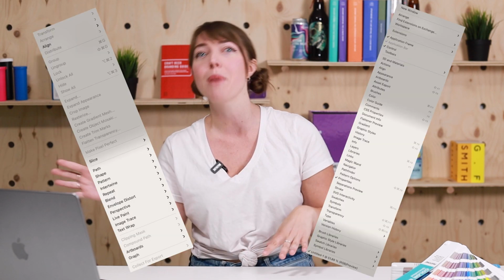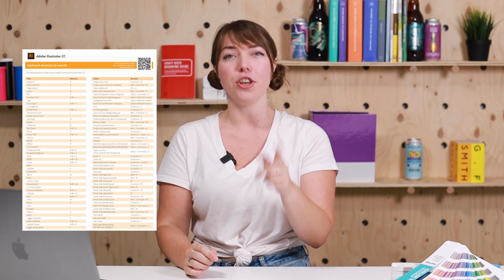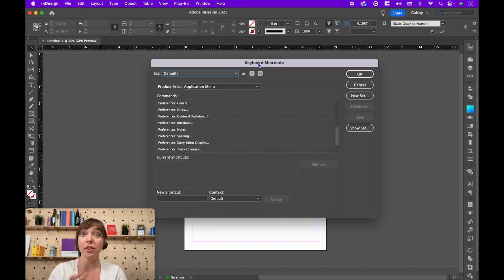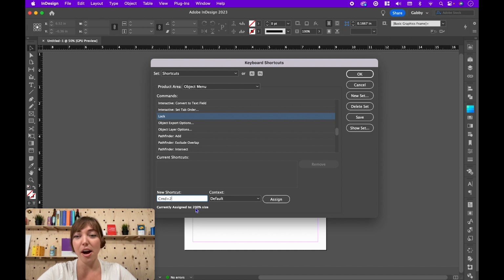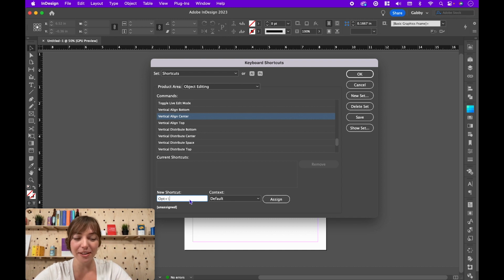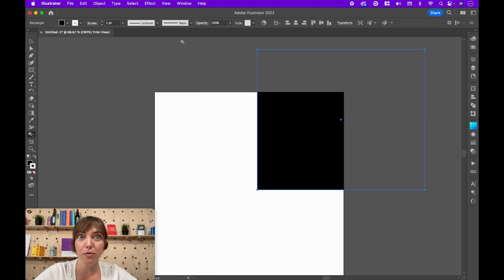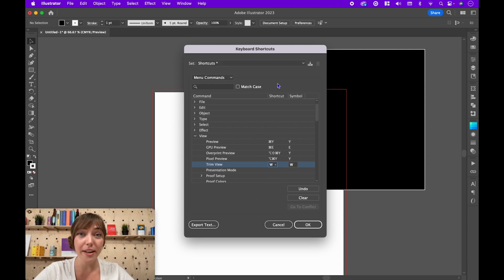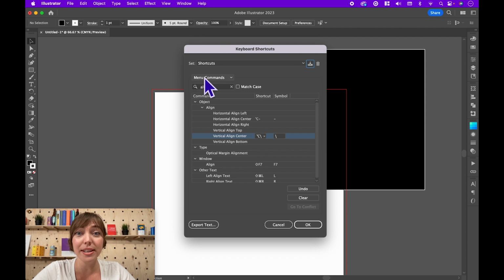Illustrator + InDesign Keyboard Shortcuts | Creating your own and why Graphic Designers NEED them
In this video, we will show you 6 Keyboard Shortcuts in Adobe Illustrator and InDesign that ALL Graphic Designers NEED to know.

If you are a Graphic Designer doing Packaging Design, Print Design, or any other kind of design, you NEED to know these keyboard shortcuts, and also how to create your own to customize your workflow. Doing this will make you a faster designer, help you go from beginner to design pro, and maximize the amount of time you are in your creative flow and not navigating through menus. These keyboard shortcuts apply to all types of design including brand design, logo design, and poster design. We are Print Design Academy and we transform graphic designers from beginners to print and packaging design experts.

00:00 Intro
00:40 3 reasons keyboard shortcuts are important
01:28 Getting Started with shortcuts
03:21 Illustrator Shortcut Menu + Save Preset
04:25 InDesign Shortcut Menu + Save Preset
05:10 InDesign Custom Shortcut - Lock + Unlock
06:37 InDesign Custom Shortcut - Align Object
08:30 Illustrator Custom Shortcut - Trim View
10:17 Illustrator Custom Shortcut - Opacity %
11:17 Illustrator Custom Shortcut - Align Object
11:57 Illustrator Custom Shortcut Demo
12:37 Outro - Custom Shortcut Sets

At Print Design Academy, we have over 25 years of experience with print. Teaching Graphic Designers to be experts in print design.

Listen to the Print Design Podcast to hear talented Graphic Designers share behind-the-scenes details on how great print projects were brought to life.